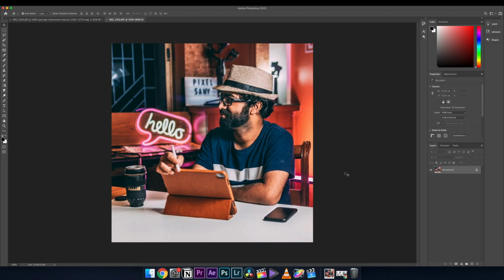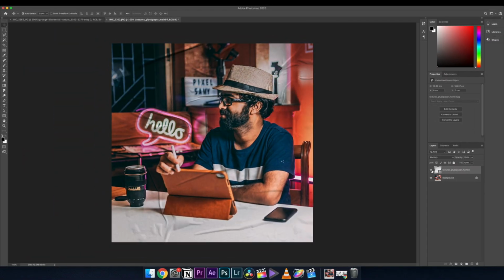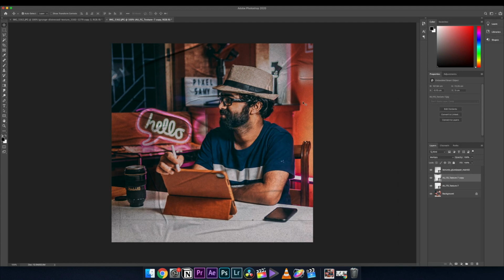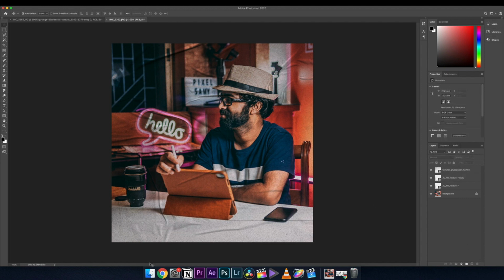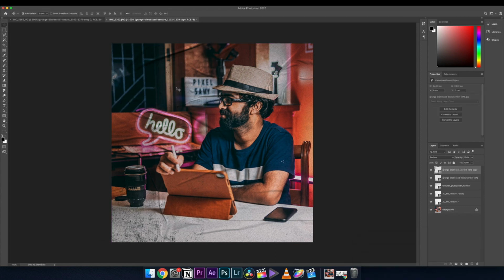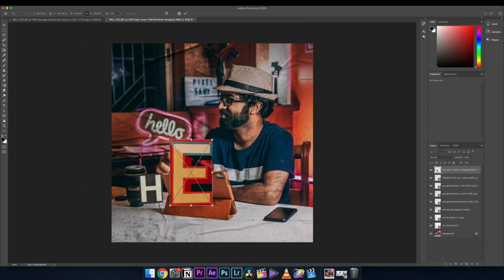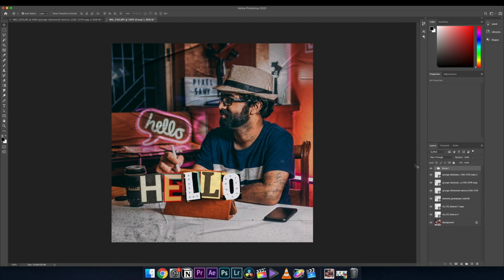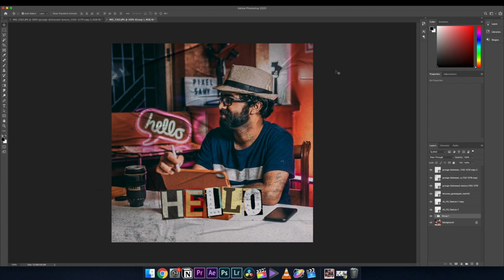FREE Amazing Grunge Paper Effect for your Photos and Videos || Photoshop Tutorial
Hey Guys,
So in this video I am going to try out something a bit different. I made a super cool grunge effect that you can apply in your photos and video and it is sure to make them better. These are a bunch of overlays that I have used in this video so it means that even though I have shown the tutorial in photoshop, you can perform the exact same functions in all other editing Softwares as well like fcpx, premiere pro, etc.
Here I have used overlays such as a glued paper overlay which gives it a super unique look which I am sure you guys haven't seen before. along with that I have placed some grains and grunge overlays to give a totally different look to tour videos/photos. With that when we add the Kodak film overlays, it gives it a totally new look which I am sure will be amazing in places like Instagram and other social media!